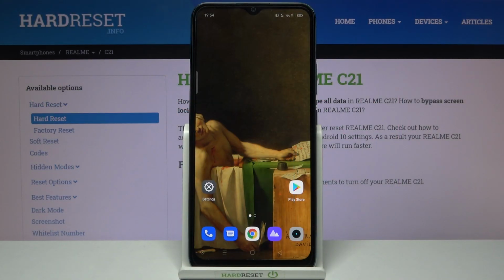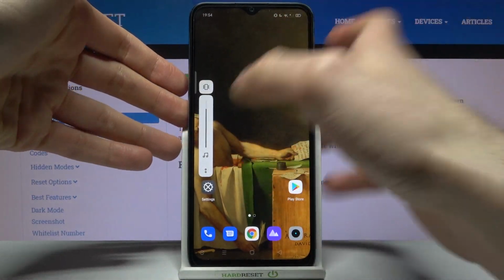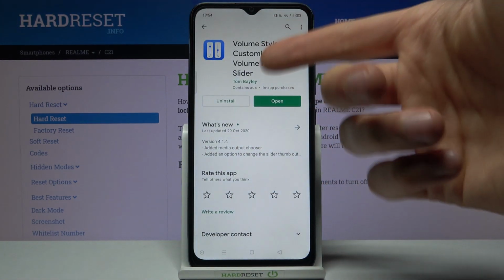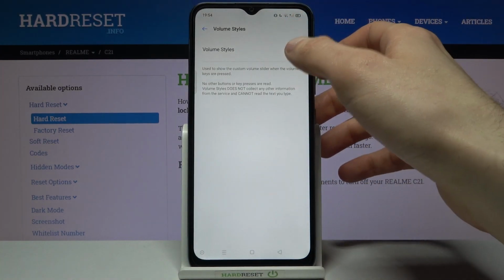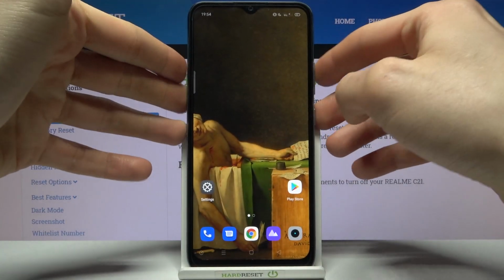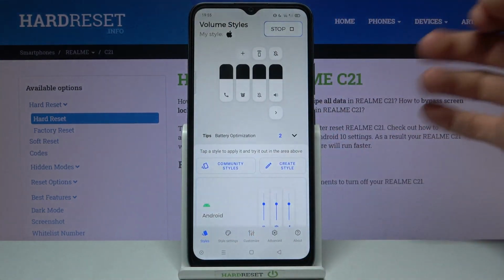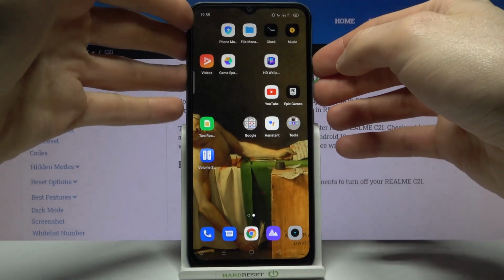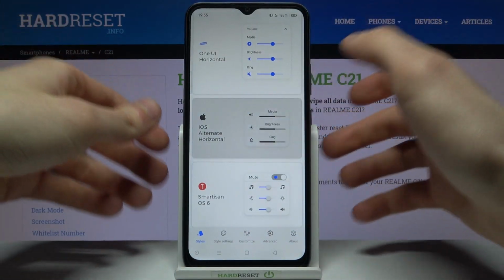How to Get iOS Volume Slider in Realme C21 – Find iOS Volume Panel Layout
If you’re wondering how to get iOS-look-like volume slider on Realme C21, then here we are coming with help! In this tutorial we’d like to share with you how easily you can find proper app and how to install it properly to get the iOS volume panels. So simply follow all shown steps and successfully get iOS volume slider.